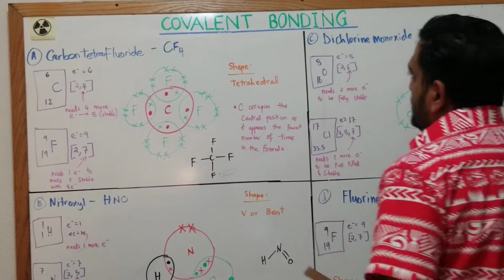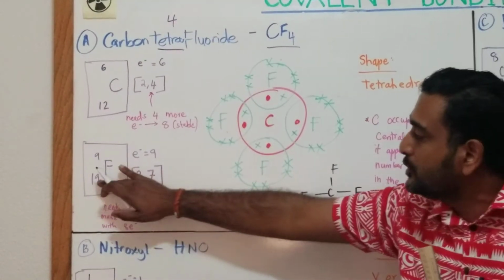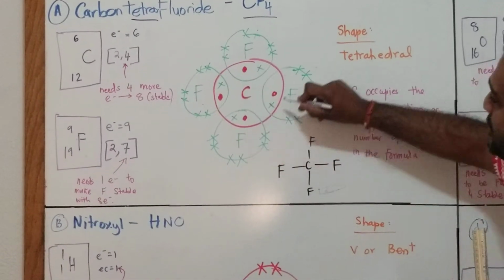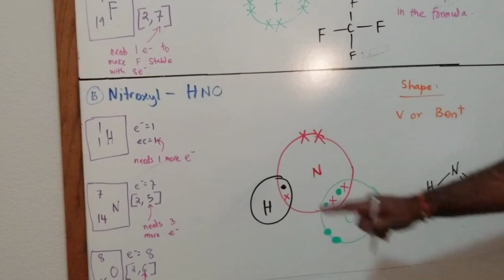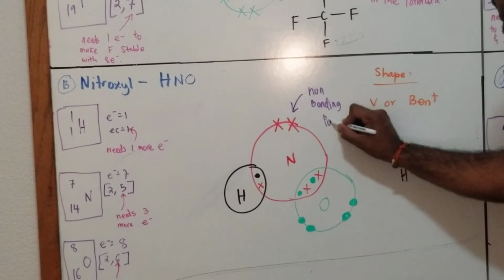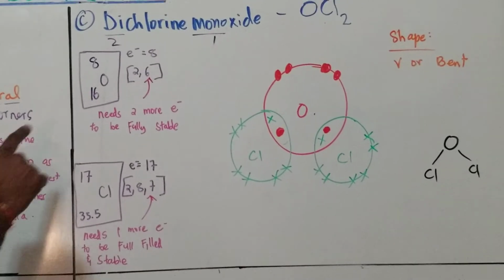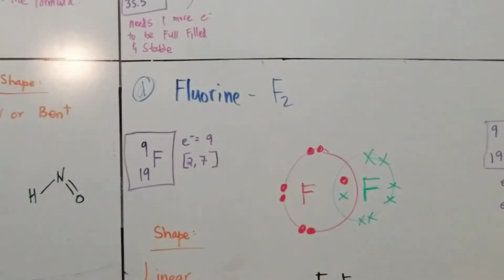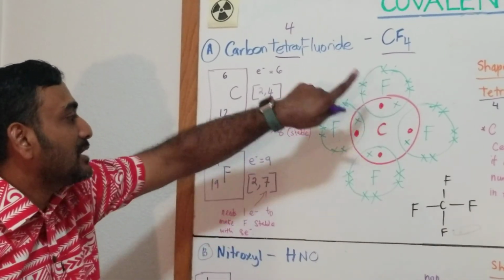Covalent Bonding - Drawing Lewis Cross Dot diagrams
This Tutorial video shows how to draw Lewis Cross Dot  diagrams to show Covalent Bonding between non-metals.